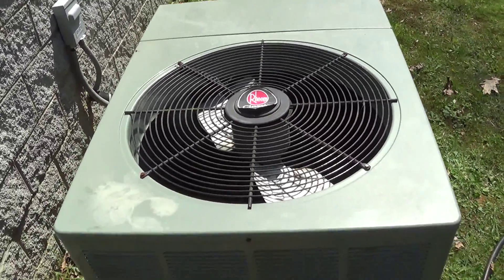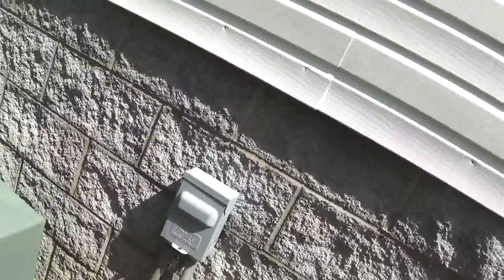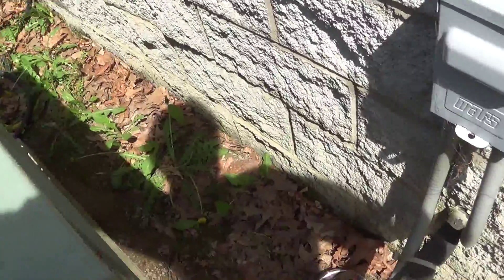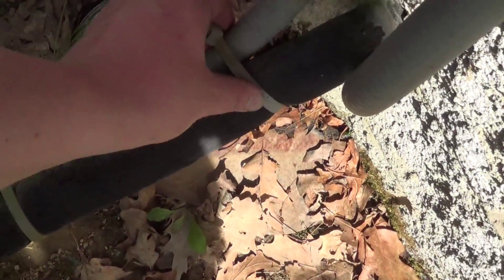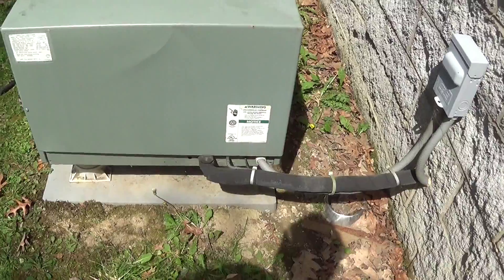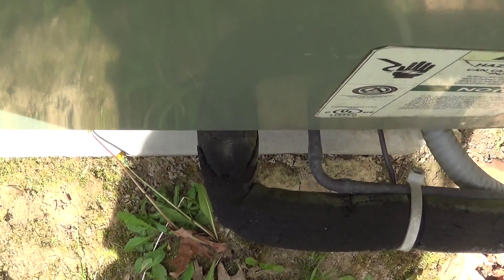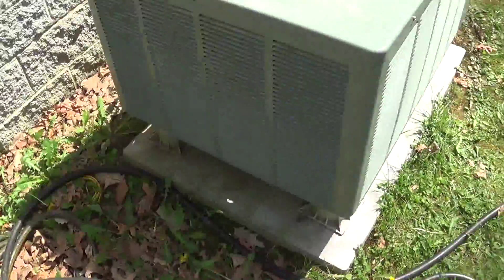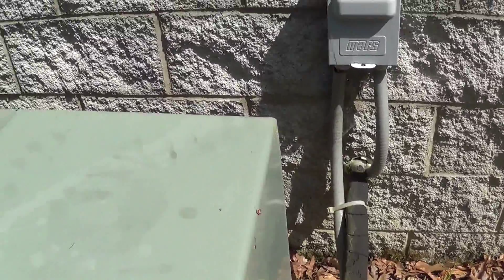HVAC refrigerant line insulation question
I really want to know what type of insulation I need to fix this. I may even rig a guard to keep the weed trimmer from bumping this.
Now, for some disclaimer jargon.Most of my knowledge of appliances is electrical related. My dad is a certified electrician and always handy when I need help. I know that I need to kill power at the breaker panel if I repair the disconnect. I have had a little training in an HVAC class. I WILL call a tech if I feel there is a need to disconnect anything referigerant related because I haven't the equipment to recover referigerant or charge a system. I am also not licensed to do so.